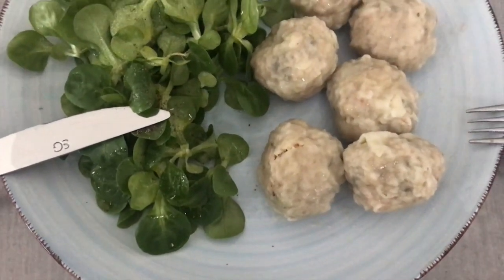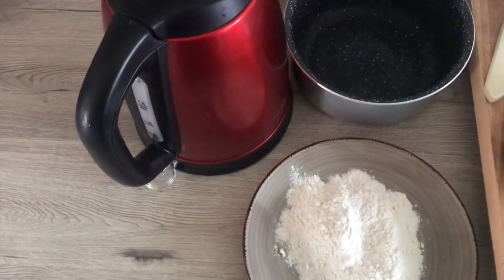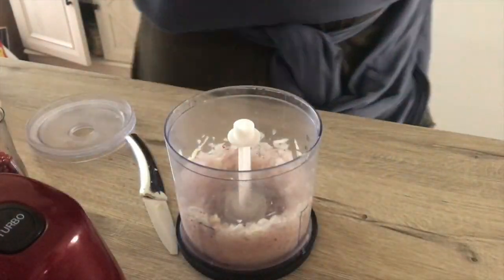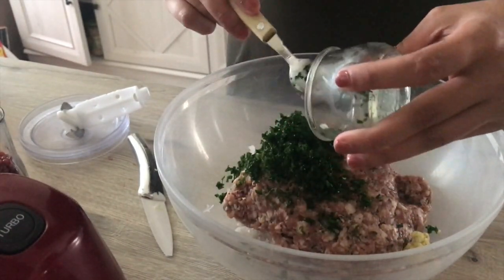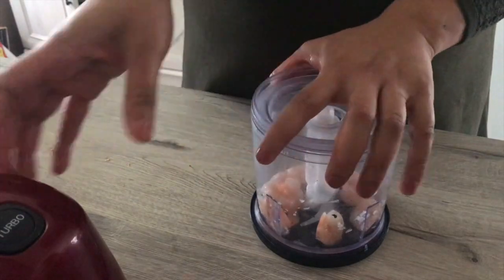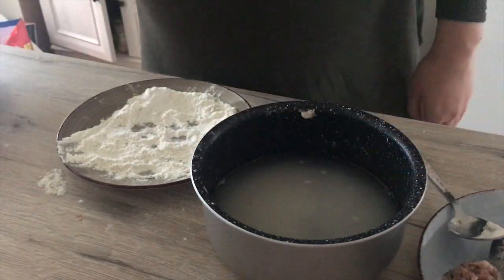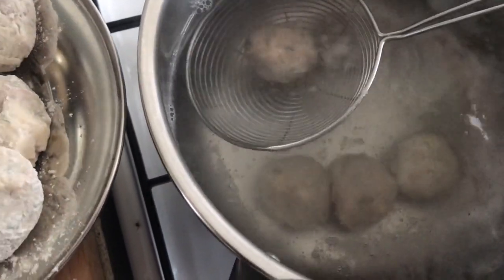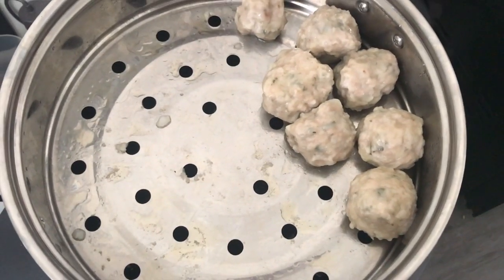UNE RECETTE FACILE DE BOUCHONS REUNIONNAIS SANS PATE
INGREDIENTS POUR CETTE RECETTE :

- 500g de chair à saucisse,
- une dizaine de crevettes cuites,
- 1 oignon,
- de la ciboulette (une botte devrait suffire),
- du persil,
- 10g de gingembre frais,
- Du zeste de citron vert,
- 2 CS de Maïzena,
- 1 CC de sauce d'huitre,
- 1 CS de sauce soja,
- Quelques baies rose,
- 2 piments oiseau verts,
- Farine,
- Eau chaude.

PS: Ceci est une recette que j'ai trouvé sur ce

J'y ai rajouté et enlevé certains ingrédients. Ceci est donc une recette que je me suis appropriée. LOVE

🍒 Me suivre: manzellechloé 👽 Facebook
                   manzellechloeoff 📸 Instagram
                   Manzelle-chloe 👻 Snapchat

Bisous de moi 🌺